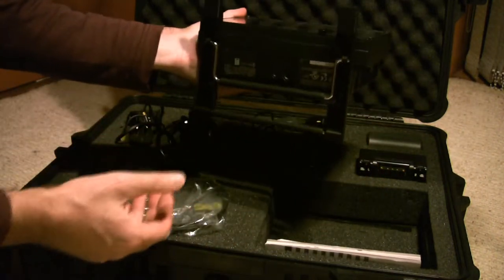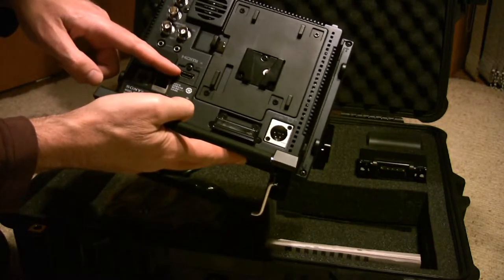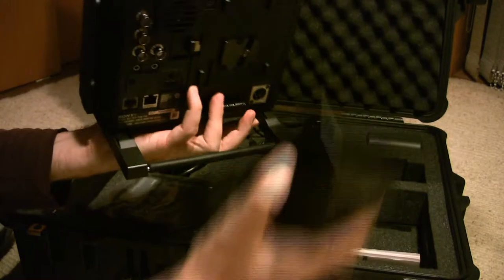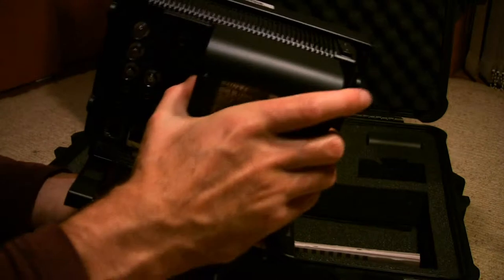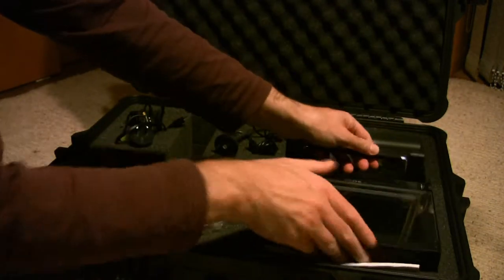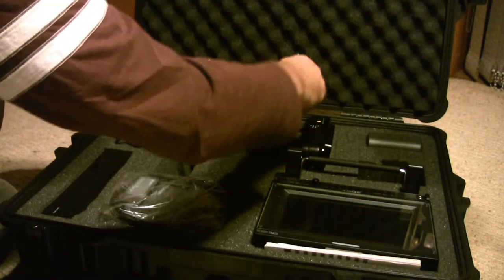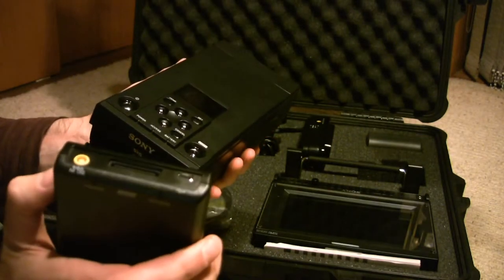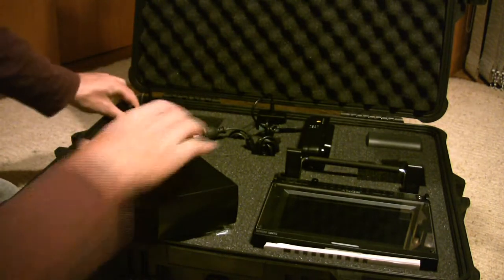Pelican 1600 OLED monitor, DVD recorder, SxS back-up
Overview of Pelican 1600 case contents.